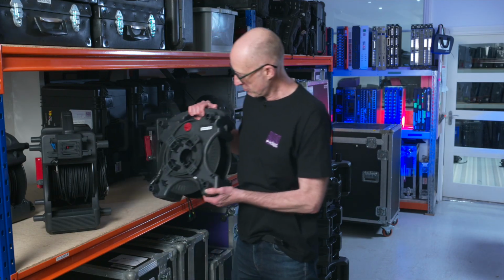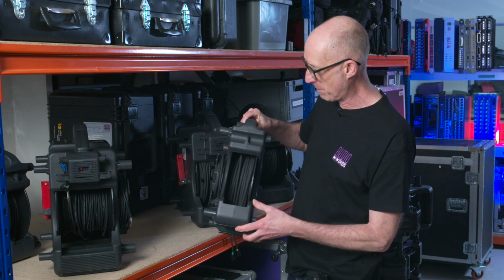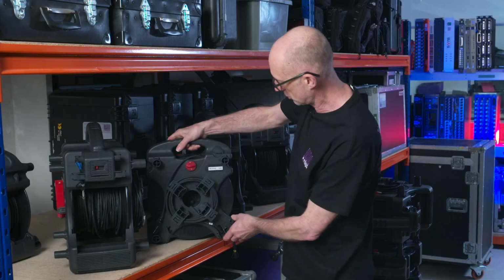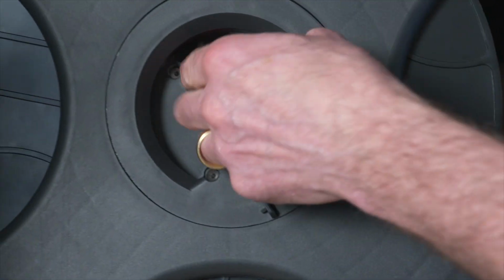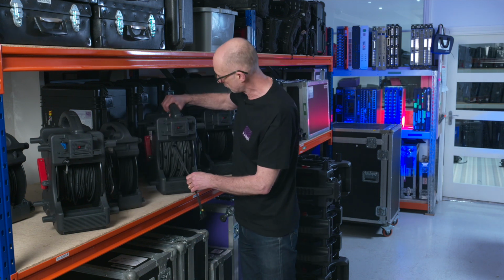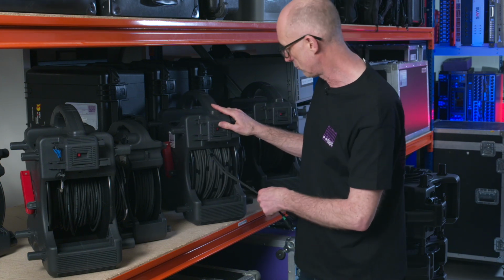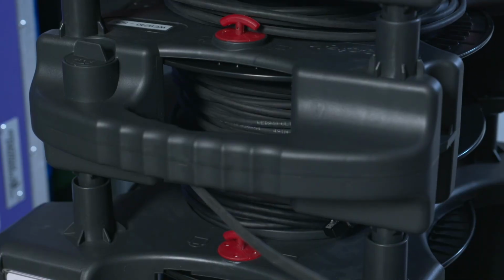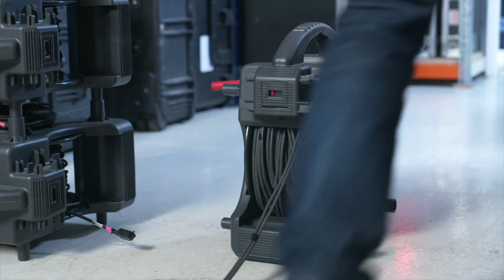Beetek DF100/200 Cable Drums | First Look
First look at the new DF100 and DF200 Cable drums from Beetek.

Universal cable drum suitable for Video, Audio, Fibre and Network cables.
Built in bearing structure and retainer can retract and unwind easily and can be managed by an individual.
It can be stacked or hung on a rack for easy storage.
Fully enclosed reel serves as a protector, anti drop, anti collision and easy to transport.